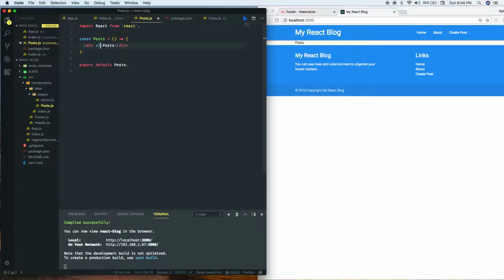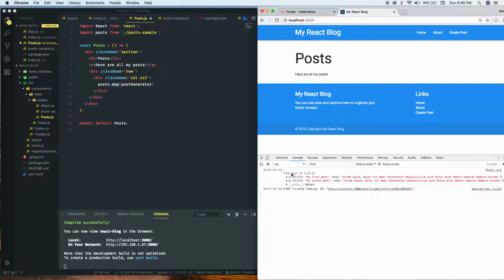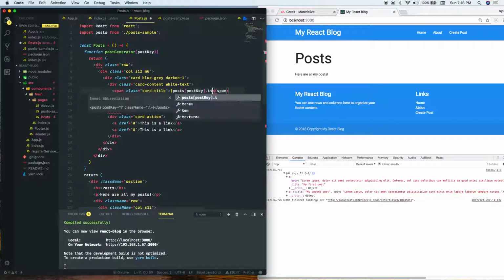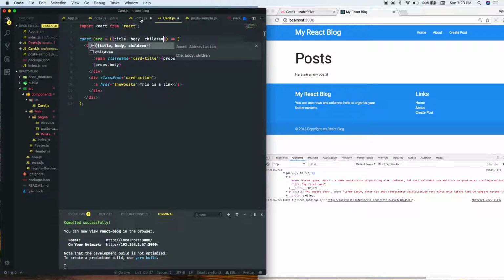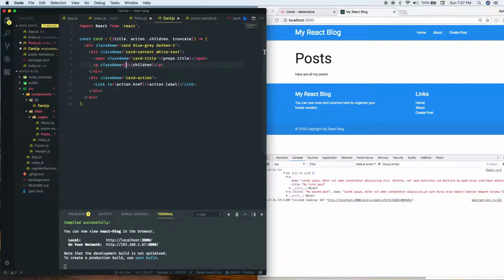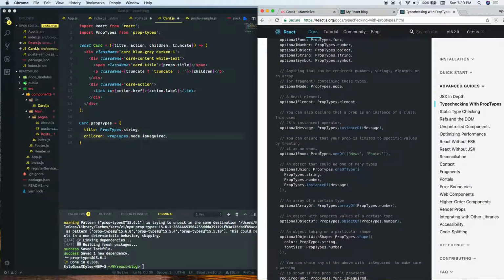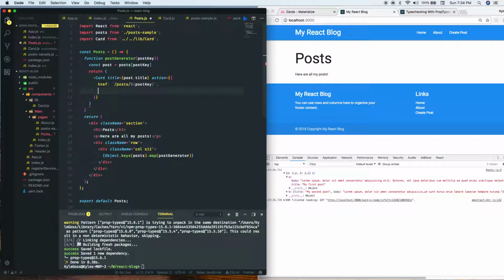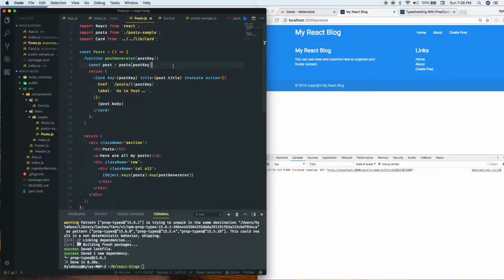React Essentials - Iteration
SAMPLE DATA AT THE BOTTOM
In this video we do an iteration of all the posts to render each one with JSX. We also cover PropTypes and some best practices with React.

If you haven't seen the previous video, make sure you watch it first as this video starts immediately after the last one ends.

Apologies for the poor editing, I hope the content makes up for it.

Here is the sample posts date I used so you can copy and paste along in the project:
export default {
  'a': {
    title: 'My first post',
    body: 'Lorem ipsum, dolor sit amet consectetur adipisicing elit. Dolores, vel ipsa doloribus cum mollitia ea quod animi similique molestiae! Odit atque molestiae, illum sunt minus enim labore laborum tempore minima.',
  'b': {
    title: 'My second post',